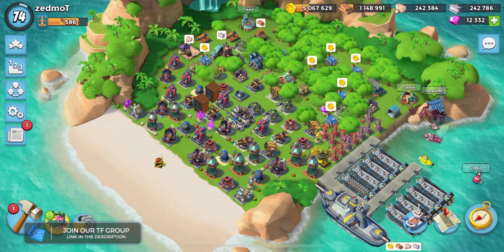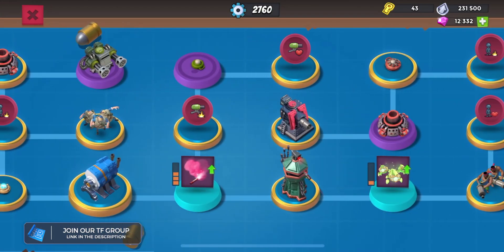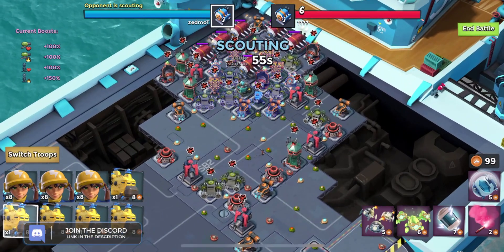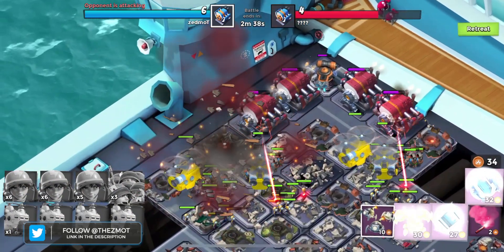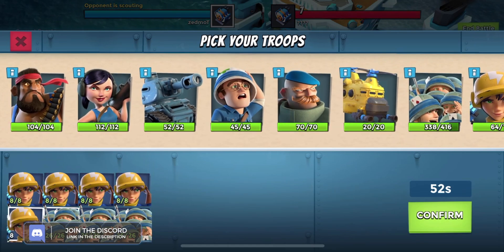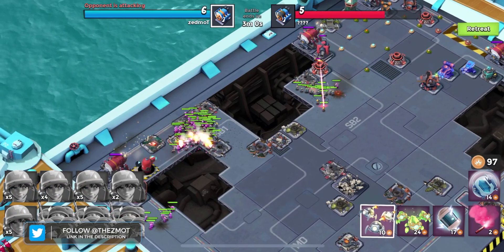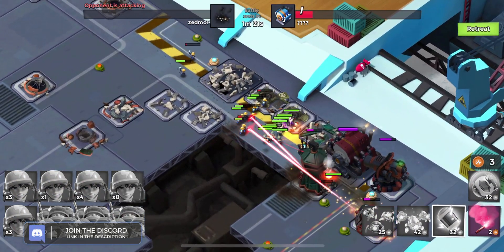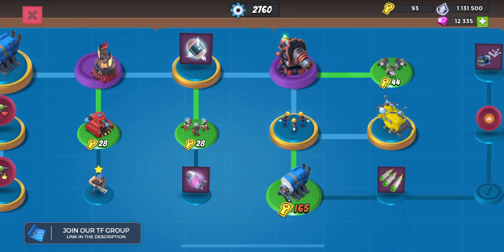Conquering the 6ER Metas in Boom Beach Warships Season 52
🚀 Explore the Thrilling Meta at Boom Beach Warships' 6-Engine Room Level!

Join us on an action-packed journey through Boom Beach Warships at the 6-engine room level! In this video, we dive deep into the latest strategies and tactics that are shaping the game. From the aerial dominance of Boom Beach Rocket Choppas combined with Boom Beach Super Warriors to the strategic genius of using Boom Beach Laser Rangers with Everspark, we've got it all covered. Get ready to discover game-changing approaches and elevate your Warships gameplay to new heights!

🔖 Chapters:

0:00 👋 - Introduction
2:10 🚁 - Rocket Choppas & Super Warriors Meta
4:40 🔫 - Clone Rifles & Laser Rangers with Everspark
6:30 🛑 - Heavy Choppa Tactics & Defensive Buffs
8:50 💣 - Bombardiers & Remote Defib Strategy
11:20 🏗️ - Outro Adapting Base Layouts

Immerse yourself in the rich tapestry of strategies as we analyze each element in detail. Understand how recent defensive buffs are reshaping the landscape of Warships, making certain tactics less viable and paving the way for innovative new strategies. We’ll also examine how seasoned players are adapting their base layouts in response to the increasing offensive prowess.

Make sure to enter before Thursday by clicking on our previous video and leaving your entry in the comments. This is your chance to win some amazing Boom Beach prizes, so jump in now and don't be left out!

This video is more than just a strategy guide; it's a comprehensive exploration into the heart of Boom Beach Warships. Whether you're looking to sharpen your existing skills or seeking fresh tactics to try out, this guide is your go-to resource for all things Warships at the 6-engine room level.

Embark on this thrilling journey with us and transform the way you play Warships!

🔗 Important Links

**TF List:**

😹Kindergarten Nine 👇50 member (DE)